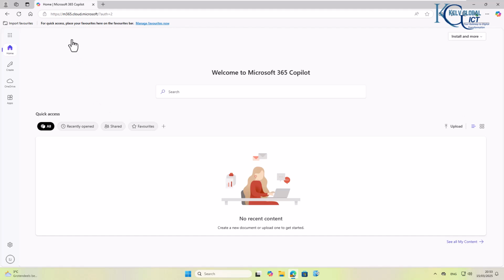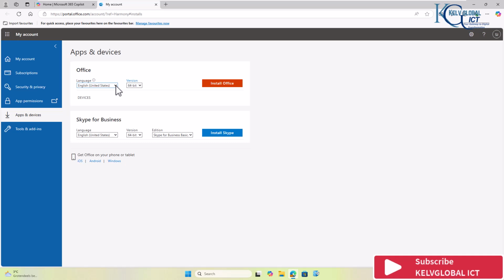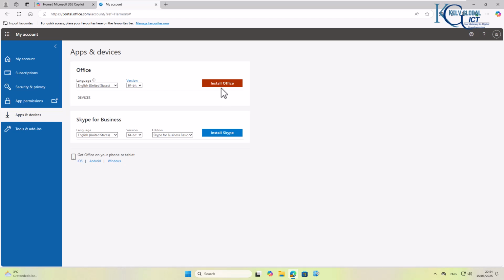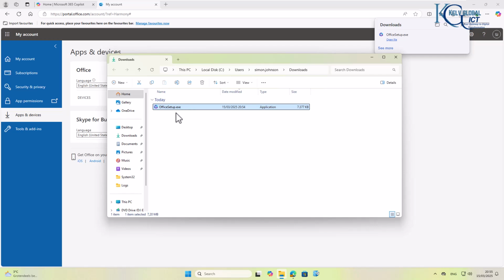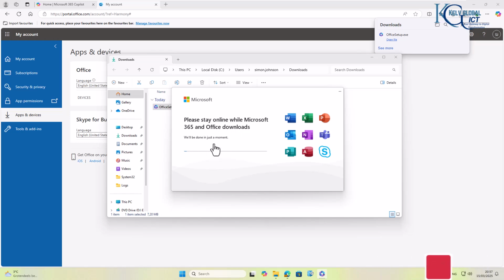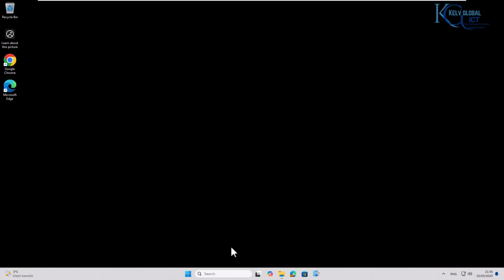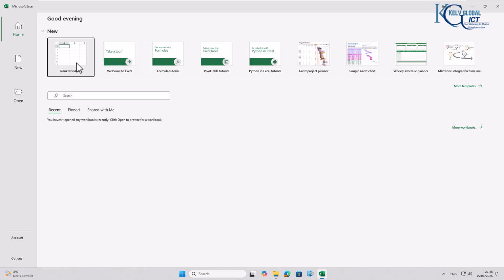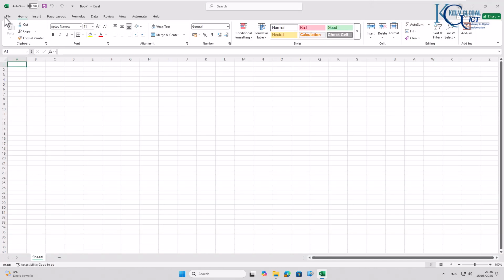Easiest Way to Download & Install Microsoft 365 Apps in 2025! (Step-by-Step Guide)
Easiest Way to Download & Install Microsoft 365 in 2025! (Step-by-Step Guide)

Looking for the simplest way to download and install Microsoft 365 in 2025? You're in the right place! In this video, I’ll walk you through the entire process, step by step, so you can install Microsoft Office apps like Word, Excel, PowerPoint, and Outlook hassle-free!

🔹 What You’ll Learn in This Video:
✅ Where to download Microsoft 365 safely
✅ How to sign in and activate your subscription
✅ Installation process on Windows
✅ Tips to avoid errors and troubleshoot common issues

📢 Have questions? Drop them in the comments below! I’ll be happy to help.